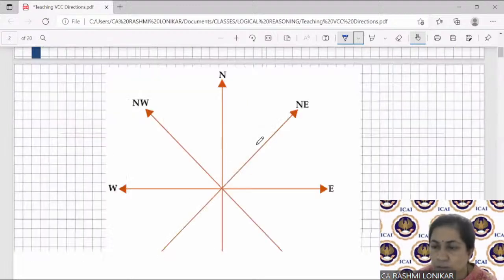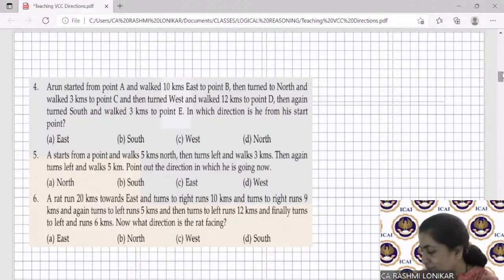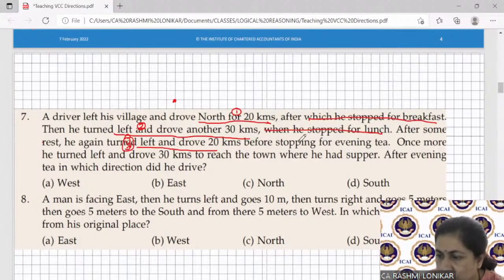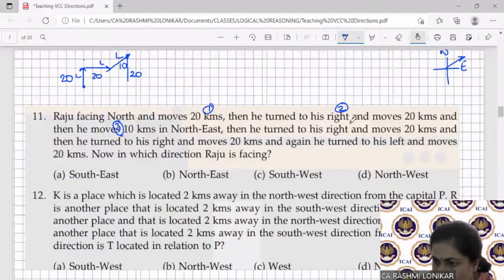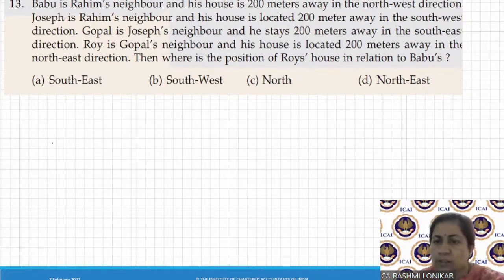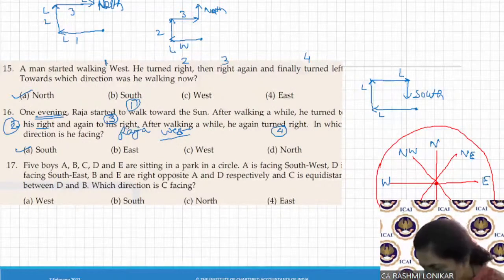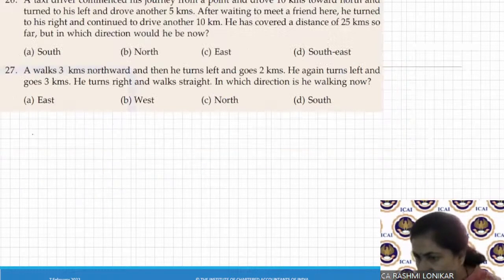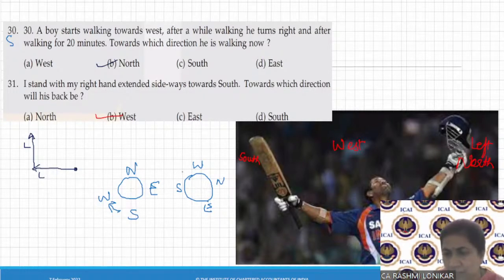Foundation Paper 3: BM & LRS | Topic: Chapter 10: Direction Tests | Session 2 | 07 Feb, 2022